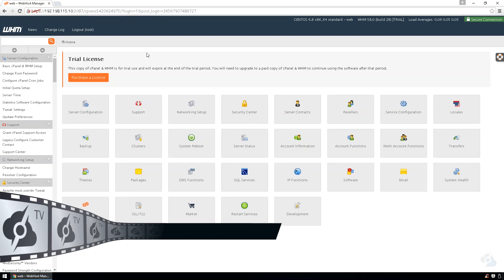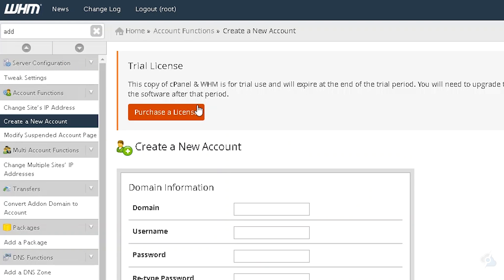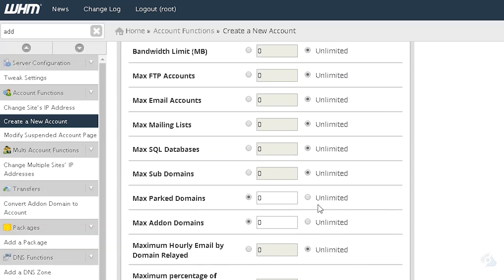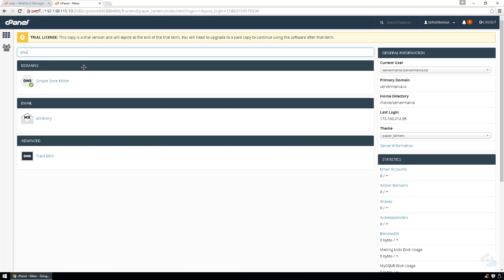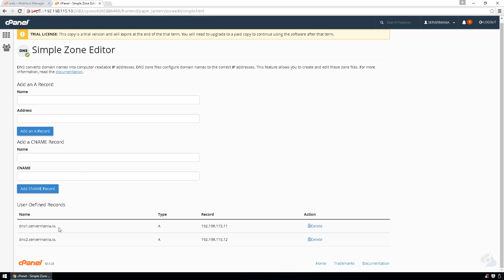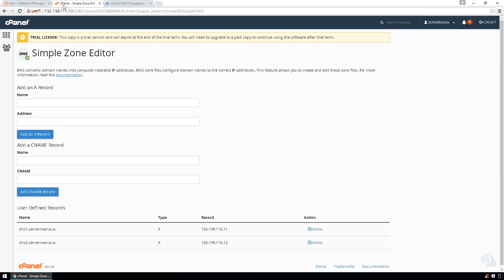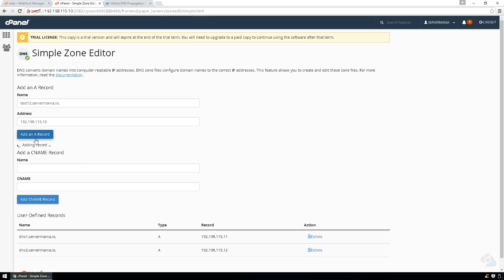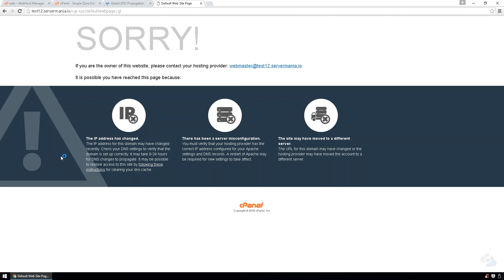How to setup DNS on WHM - ServerMania.com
In this video, you will learn how to setup DNS within WHM.

You will need:
-A server running WHM/cPanel
-A Domain name